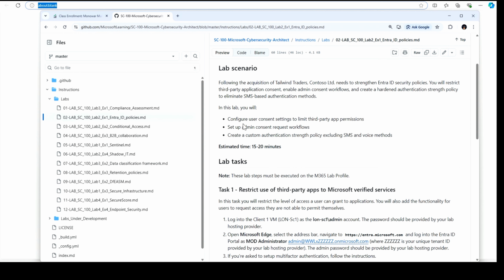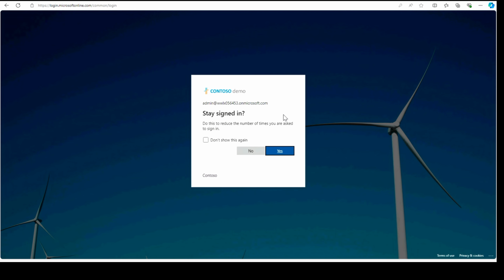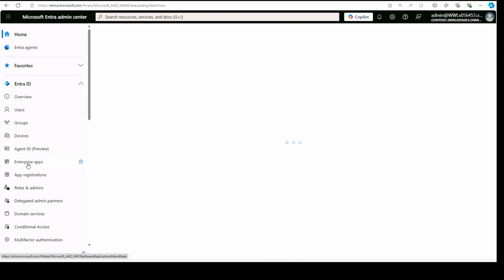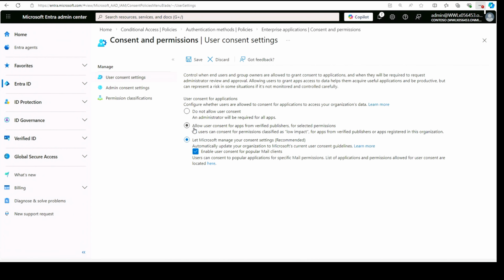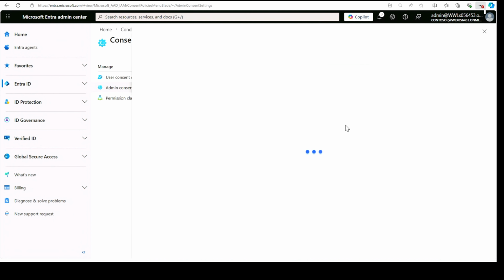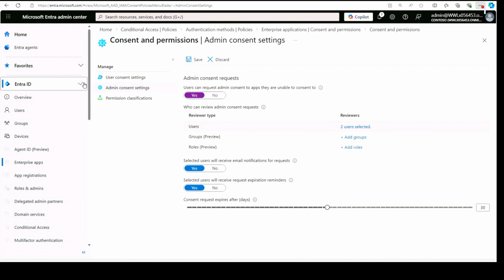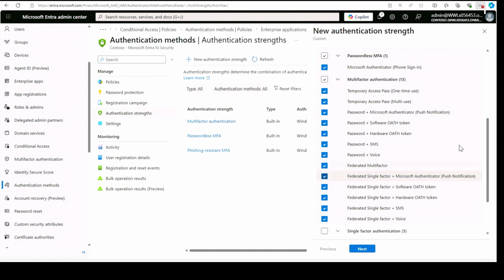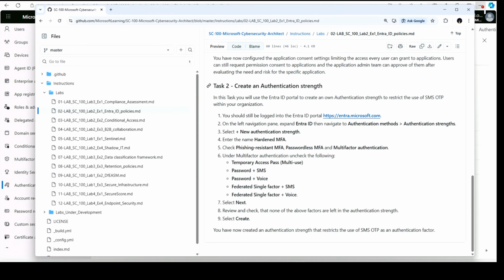SC-100 Microsoft Cybersecurity Architect 2026 | Lab 1: Configure Entra ID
Welcome to the FIRST video in our complete SC-100 Microsoft Cybersecurity Architect lab series for 2026!
In this hands-on lab walkthrough, we tackle two critical real-world security scenarios that every
Azure Security Architect must master.

🧪 LAB 1 – Configure Entra ID Security
Following a corporate acquisition (Tailwind Traders by Contoso Ltd.), you'll harden Microsoft
Entra ID by:
✅ Restricting third-party application consent settings
✅ Enabling admin consent request workflows
✅ Creating a custom authentication strength policy that eliminates SMS & voice-based MFA

📌 WHAT YOU'LL LEARN
► How to design a Zero Trust identity strategy in Microsoft Entra ID
► How to replace weak SMS-based MFA with phishing-resistant authentication methods
► Best practices for enterprise-wide security policy rollout

⏱️ TIMESTAMPS
00:00 – Hands-on Labs -  Entra ID